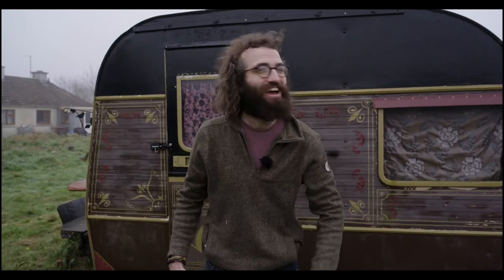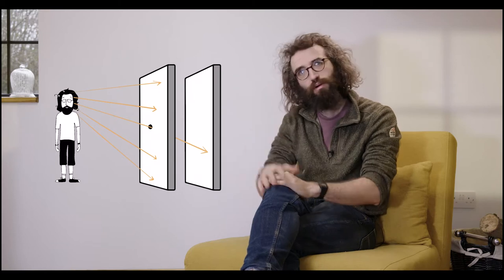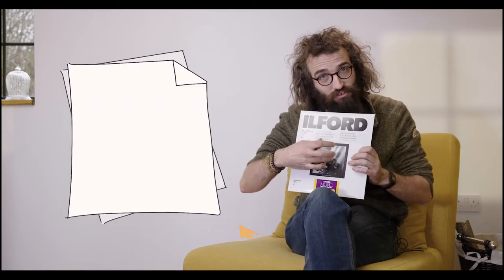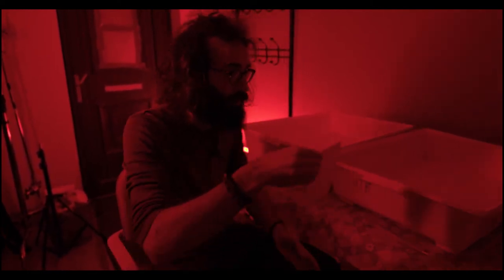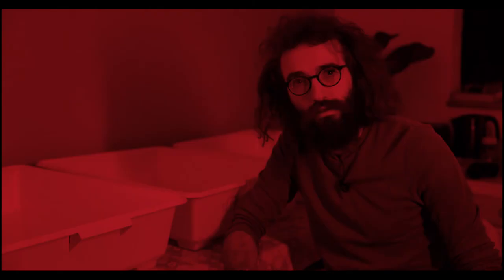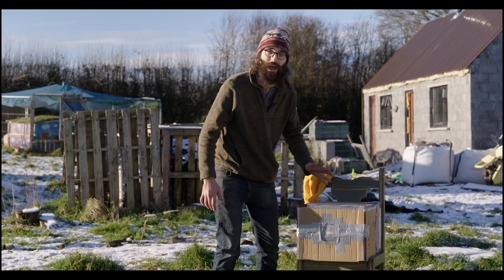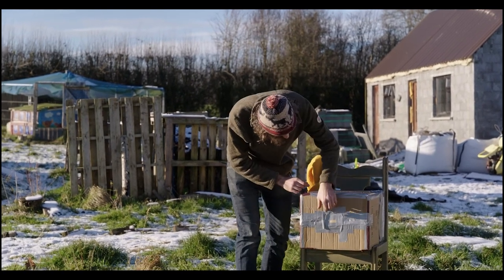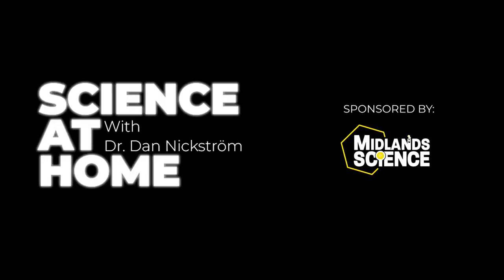Science at Home #24 - Making a Pinhole Camera!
On today's episode of Science at home you can learn the physics of a pinhole camera, how to build your own and develop your own photos! We've also included a maker sheet to help you on your way!